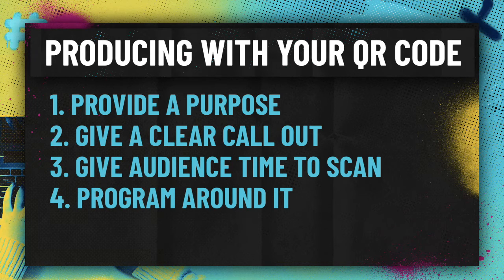Producing with QR Codes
During a Live Tagboard Webinar Sky and Christine looked into the 5 best practices when it comes to producing with QR codes.
- Provide a Purpose
- Give a Clear Call Out
- Give Audience Time to Scan
- Program Around It
- Don’t Overuse & Create QR Fatigue